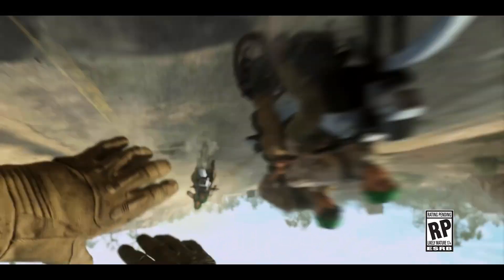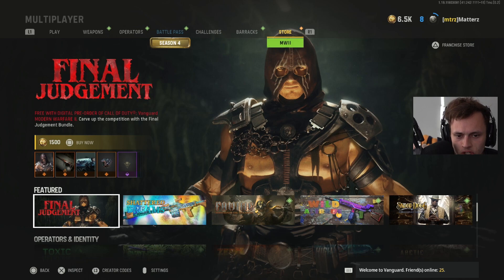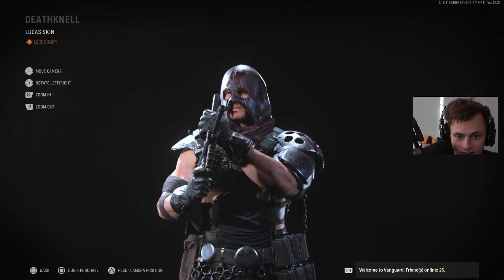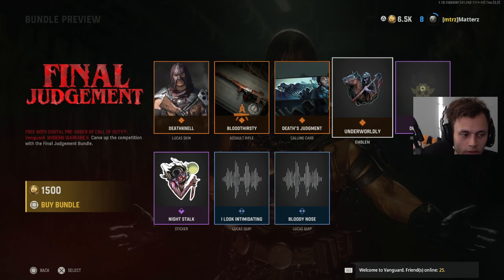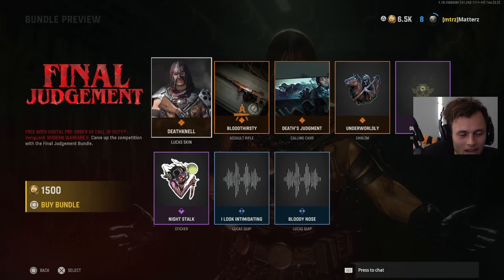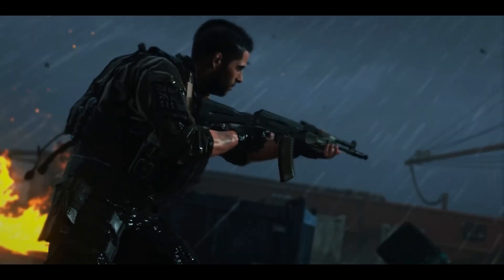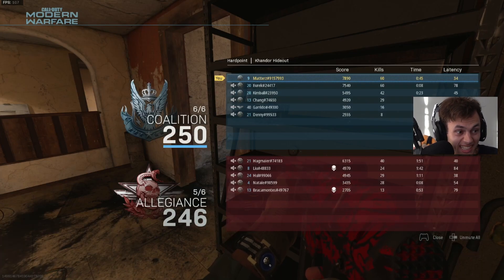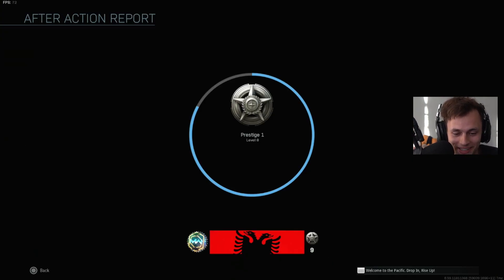A NEW Modern Warfare 2 Pre-Order Bonus JUST RELEASED FOR FREE… Redeem This MW2 Bonus NOW!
A NEW Modern Warfare 2 Pre-Order Bonus JUST RELEASED FOR FREE… Redeem MW2 Bonus NOW!

▬The OFFICIAL Modern Warfare 2 Multiplayer BETA DATES Have Been Revealed… PLAY MW2 EARLY!